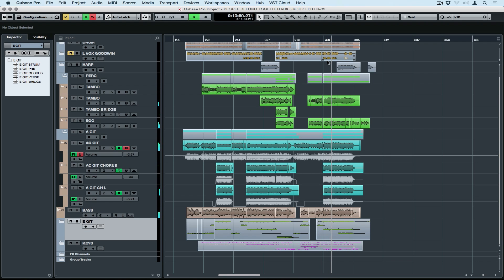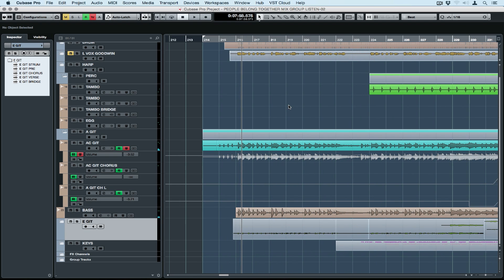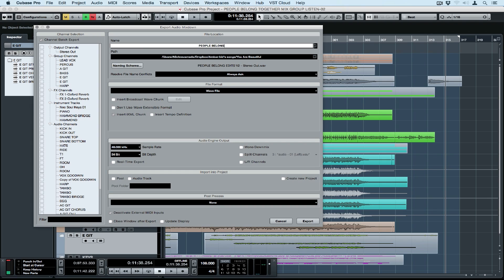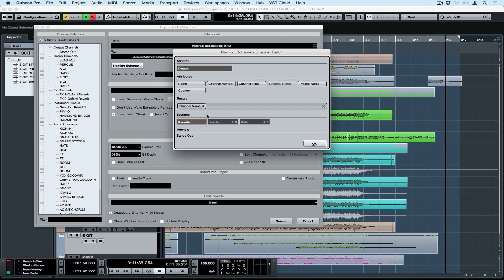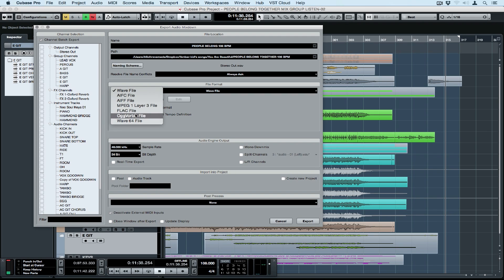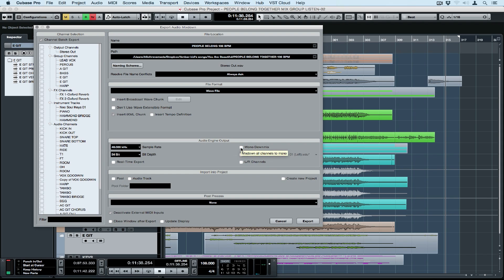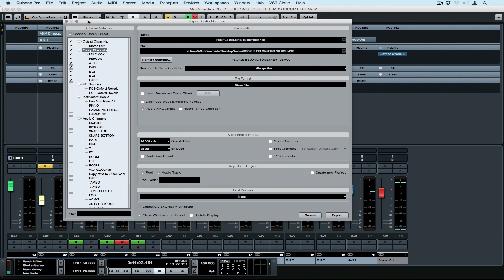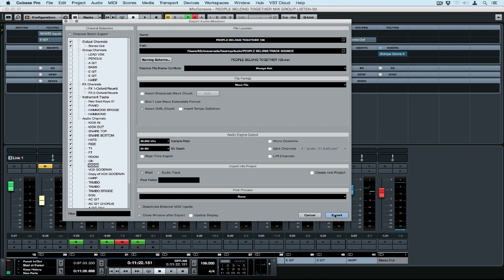Bounce & Export Your Mix | Mixing and Production Techniques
The Audio Mixdown feature provides flexible option for bouncing and rendering individual stems, groups, FX and master outputs. In this video we look at exporting all your Cubase channels out into a number of different audio formats and cover some basic ground on bounce settings.